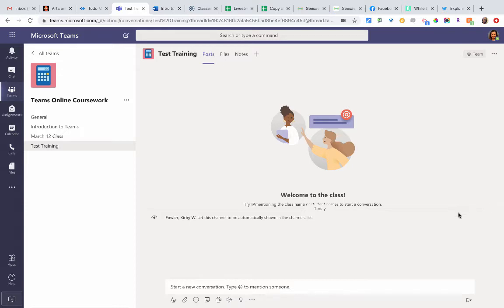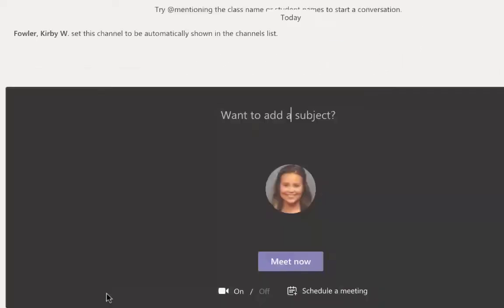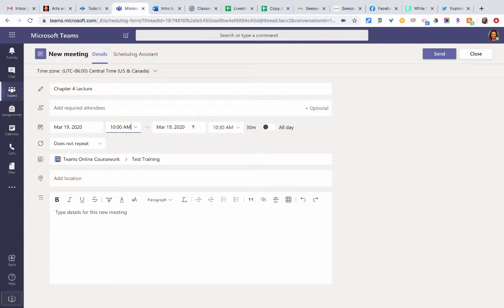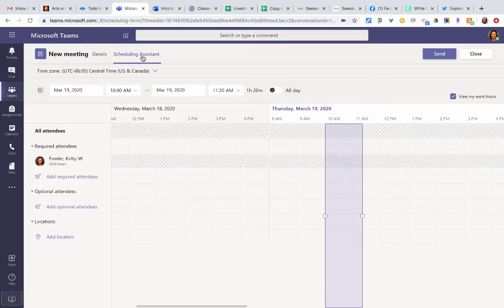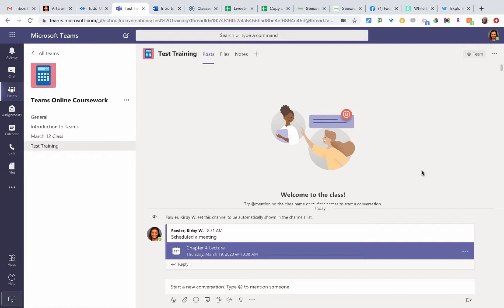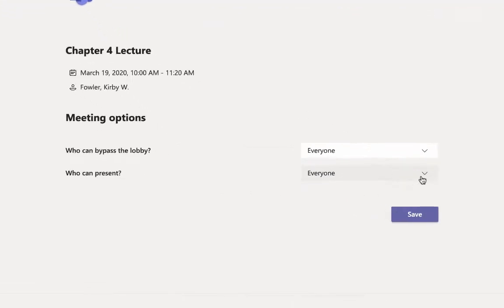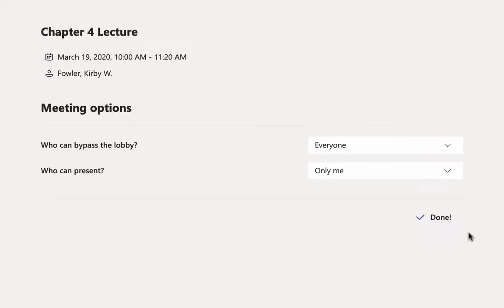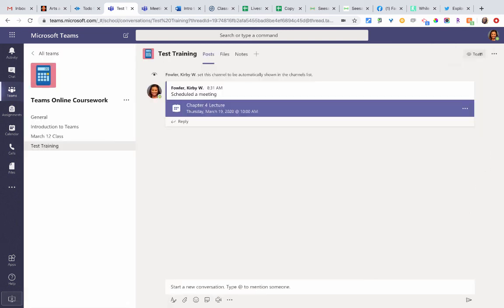Microsoft Teams Video 2, Scheduling a Meeting